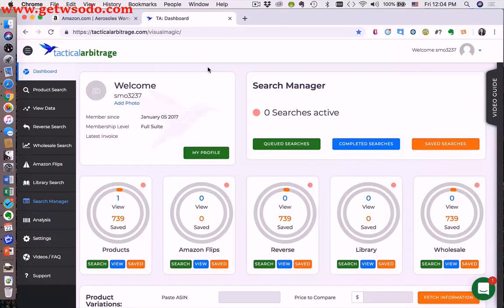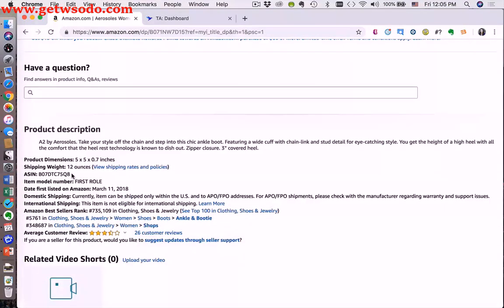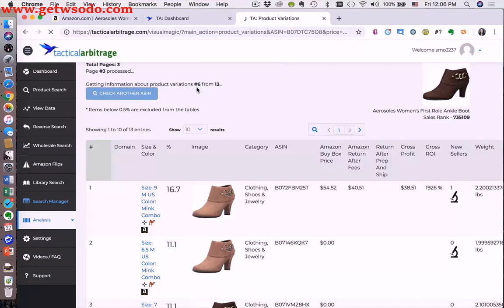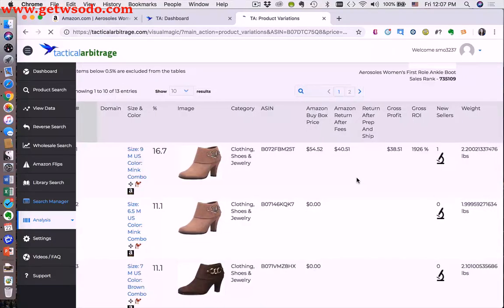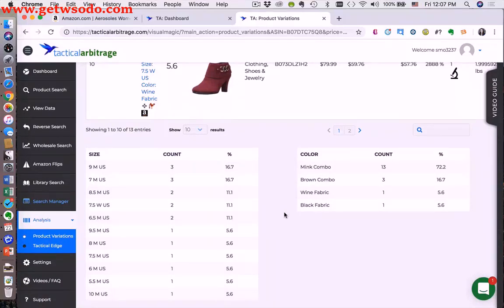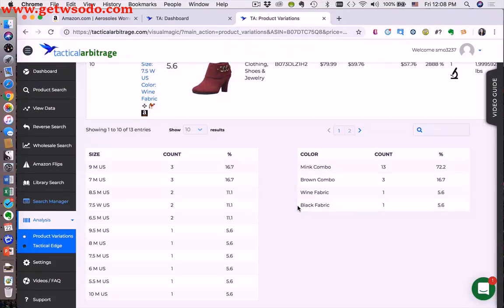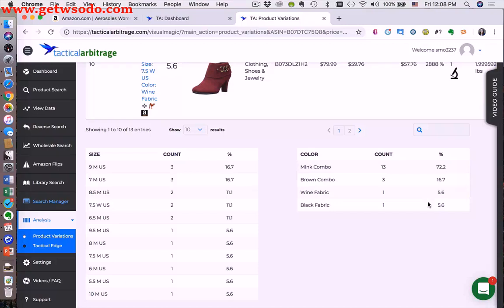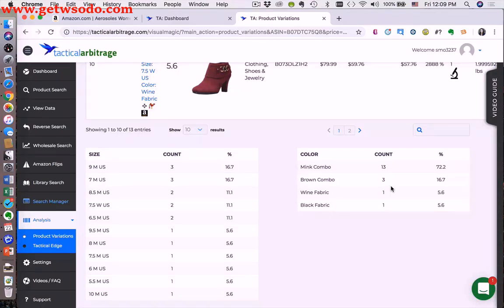04 BONUS VIDEO #4